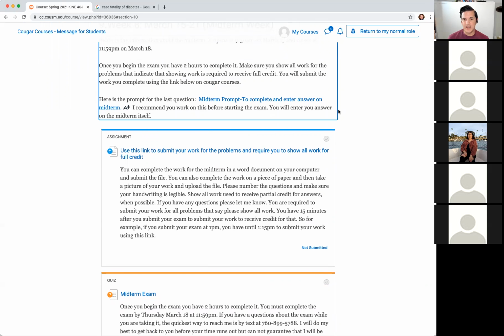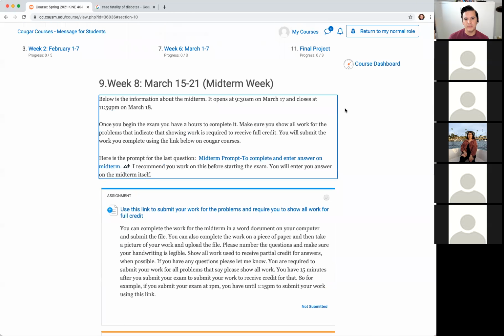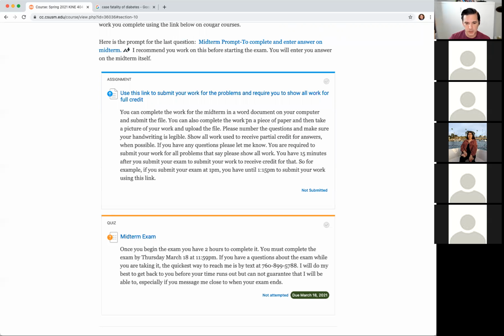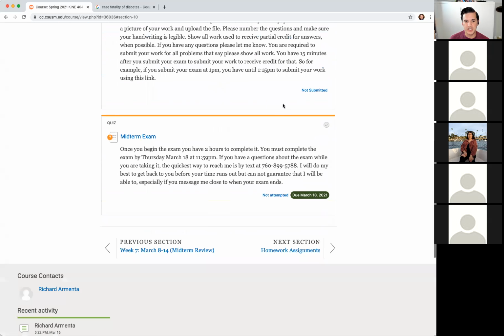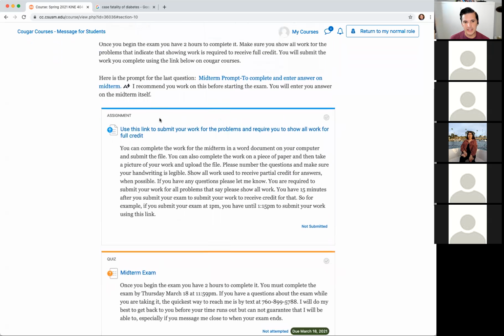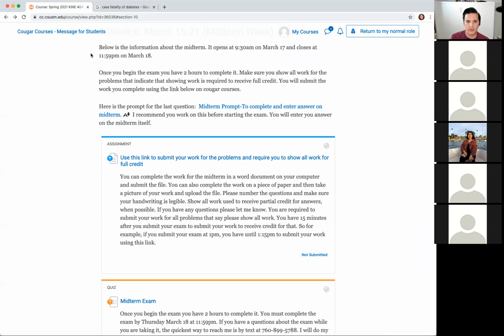KINE 404 Midterm Launch Session March 17 2020